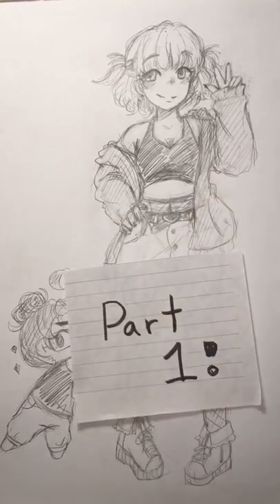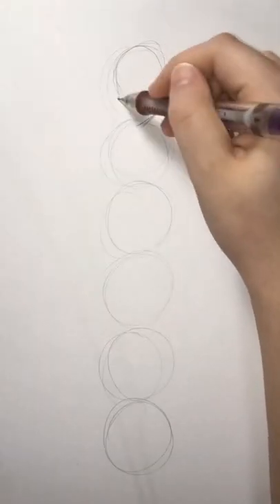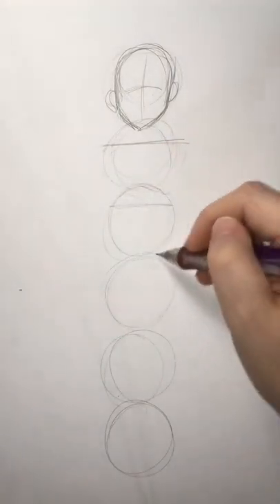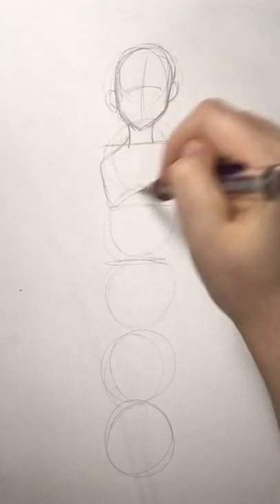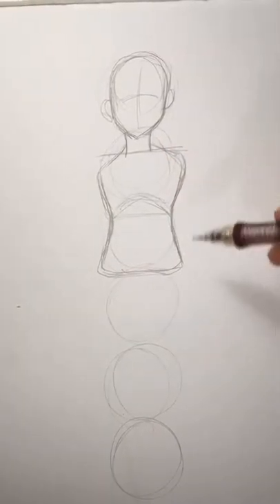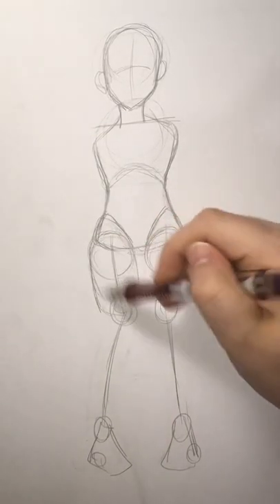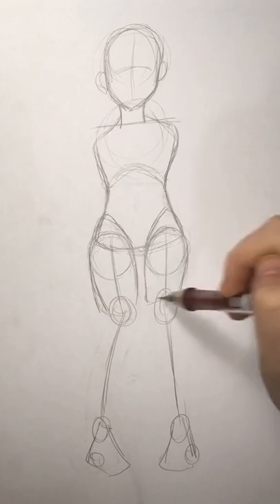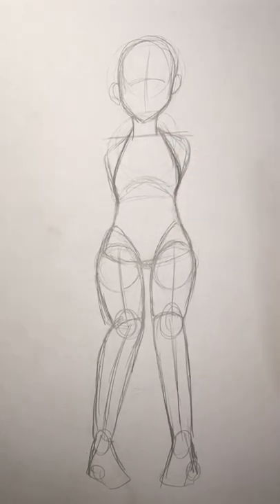How to draw an Anime girl; part 1! ☺ ohh thats soo cute💙💖💞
TikTok Satisfying Art Compilation 😌 One eye sees, the other feels 😍

 you can also support them directly if you enjoy their work!

Artists featured: 👏👏 @reddi_artist 😉 😌 😍

Comment "drawing 4u" if you read this! This video is an art tik toks compilation filled with the most amazing, relaxing & satisfying Art I could find. You can learn to paint, draw or improve your art by watching the video and following some of the tips/tutorials :) Thank you so much for the support on my Art TikTok compilation and I hope I can feature more amazing artists on my channel. I upload Art Tik Toks everyday and will continue to upload art tik toks in 2022. I add tik tok painting and drawing tutorials in to help you learn to make better art. Keep watching for the best, and most amazing art tik tok videos. Shoutout to SucccMeme, Shiba Avenue, PinkRamen, Thicccake & GlossyFrog for making amazing TikTok art videos. Follow along with a TikTok Art Tutorial.